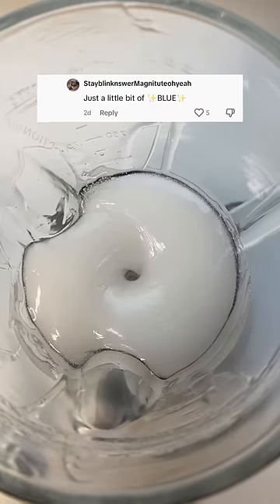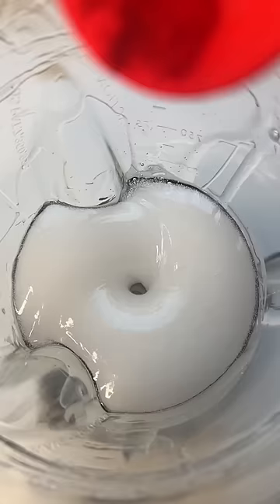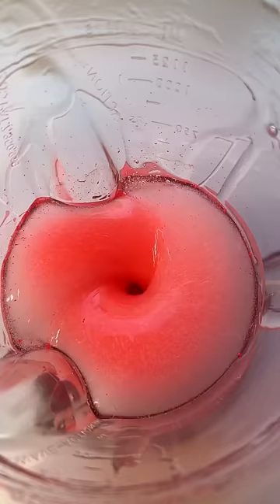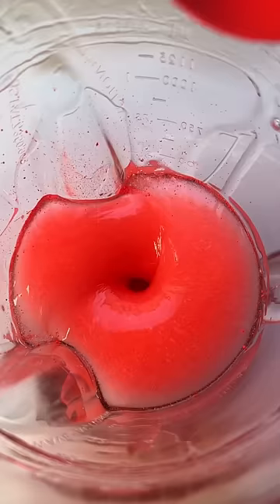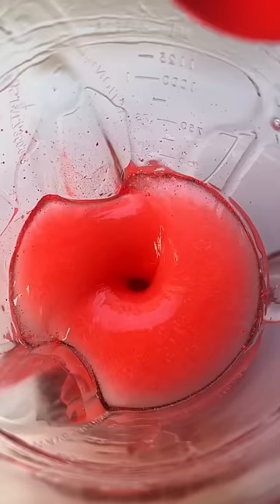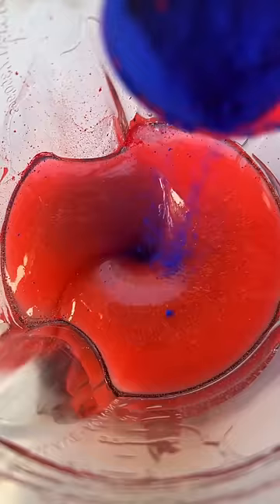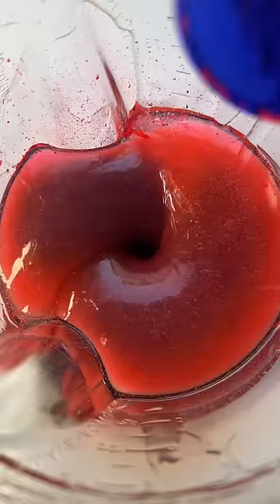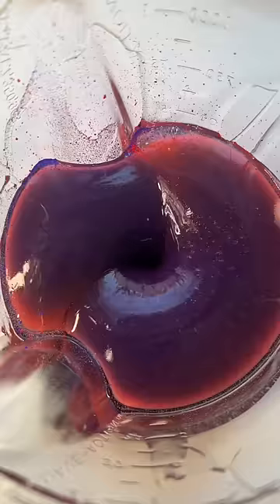I don’t know how to fix this….😬😱💙